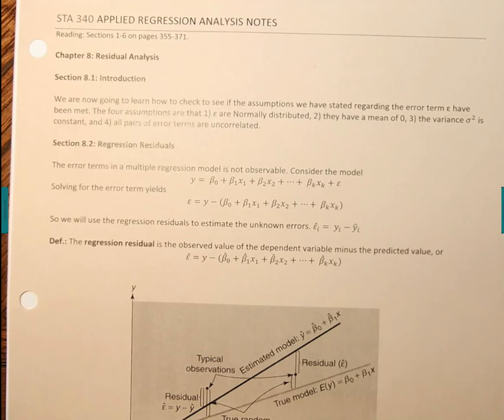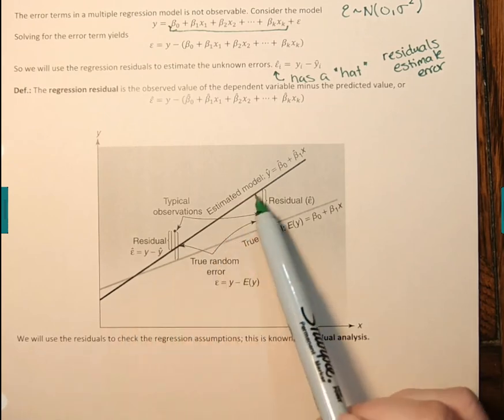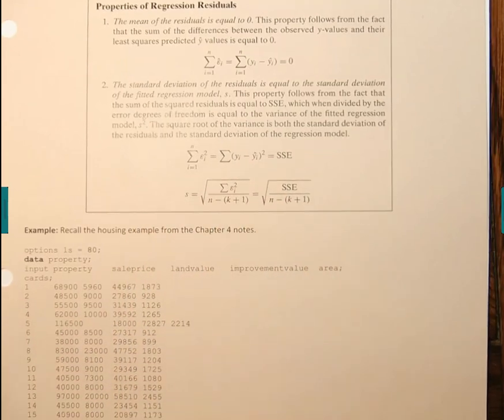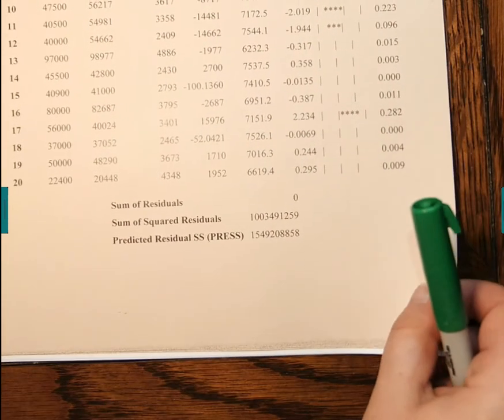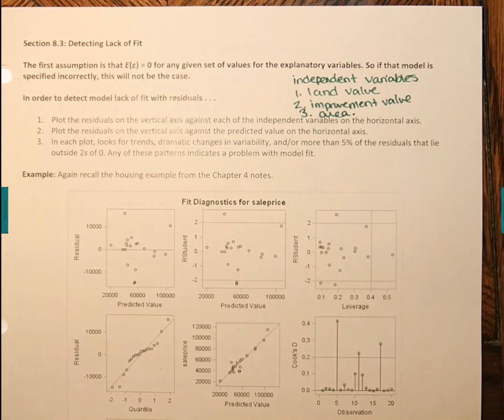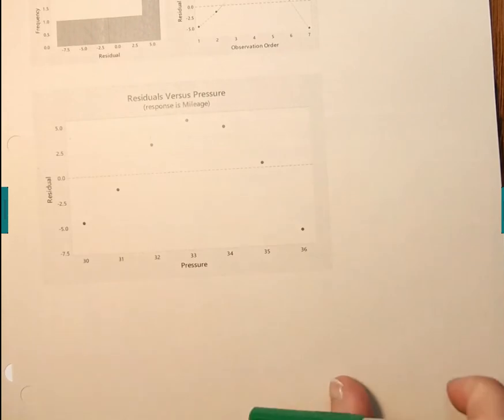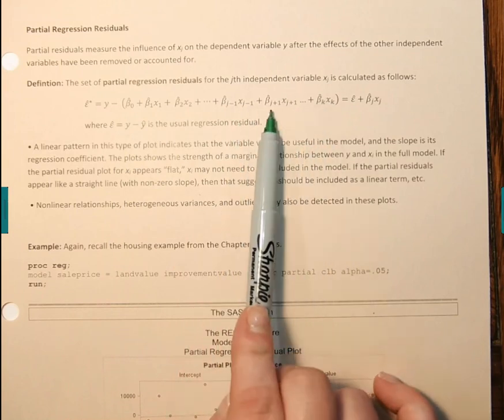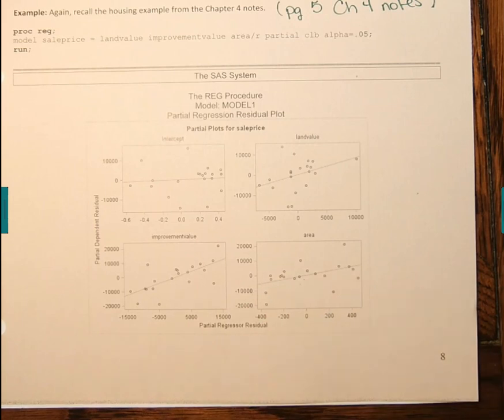STA 340: Section 8.1 to 8.3